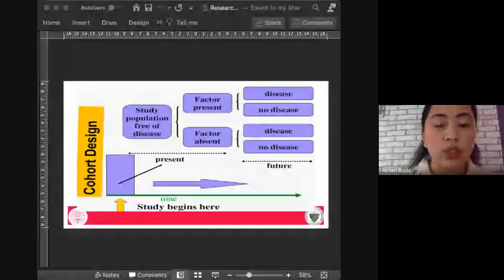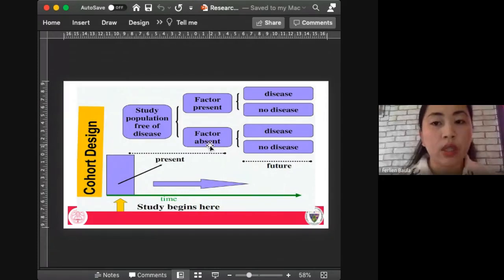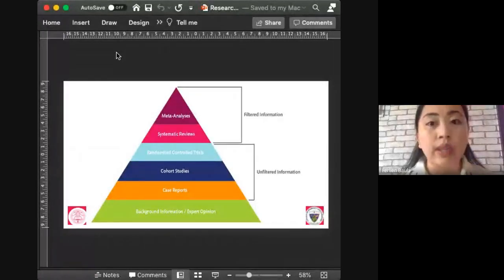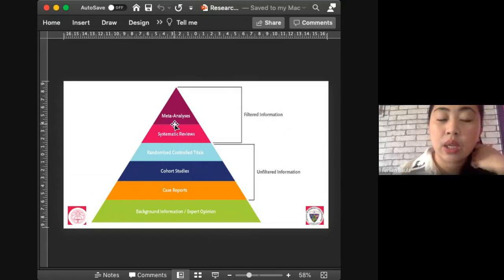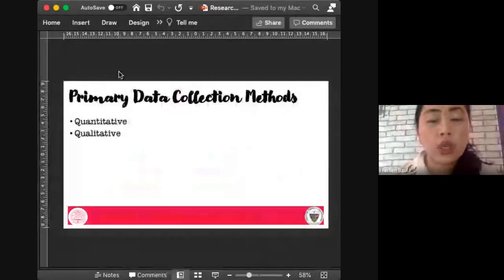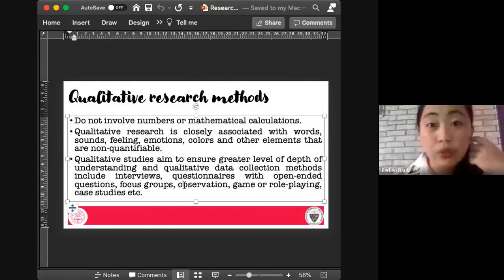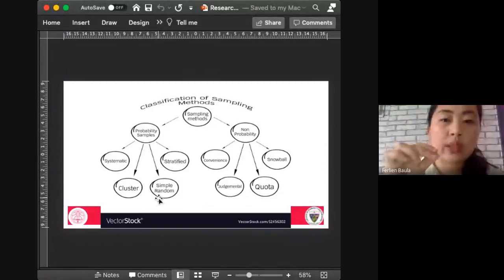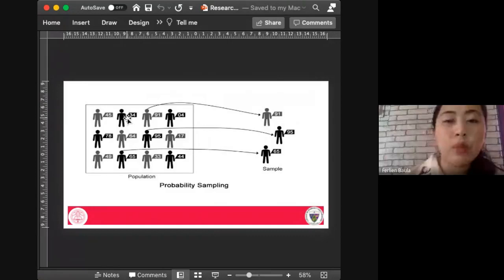Clinical Research Methodology P2